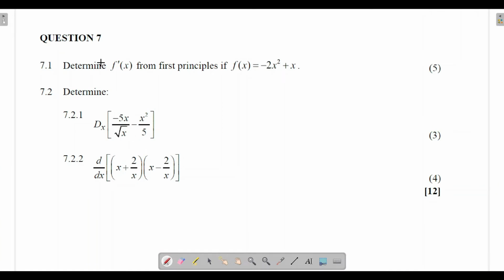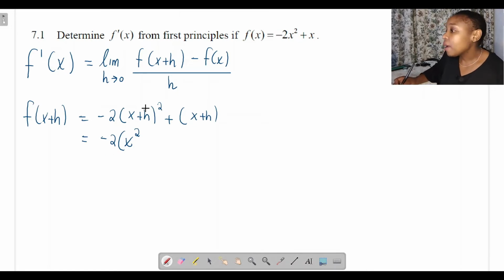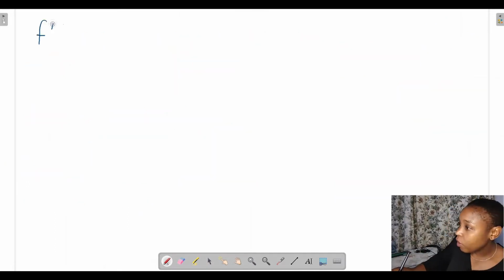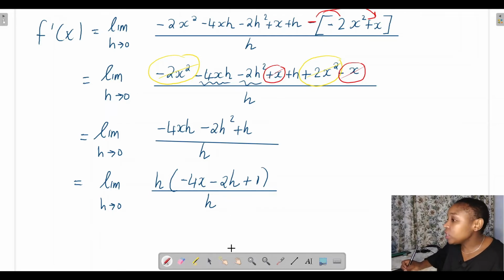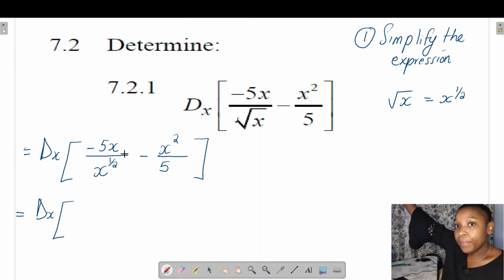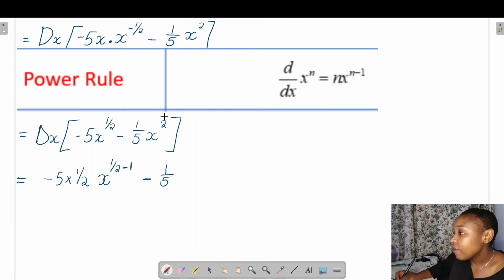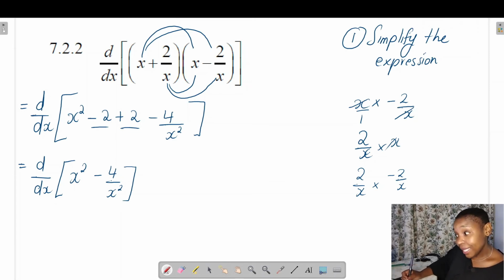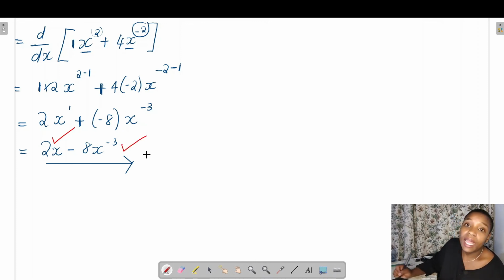Grade 12 Gauteng 2022 mathematics June paper 1 | Question 7